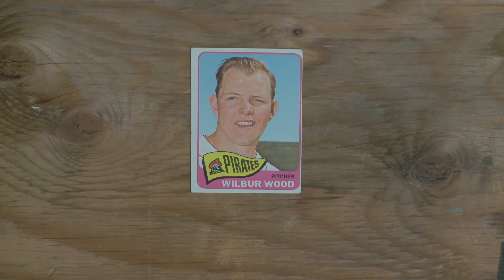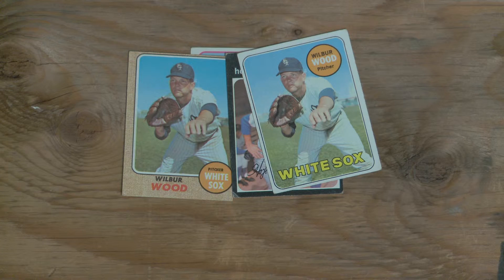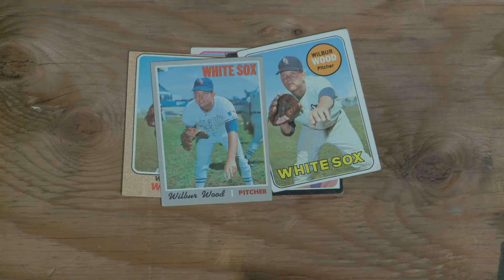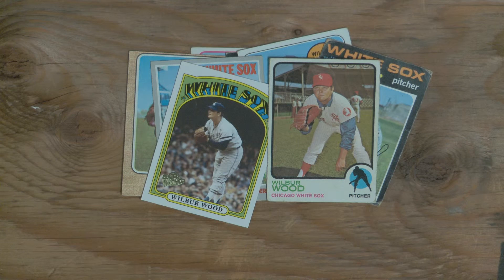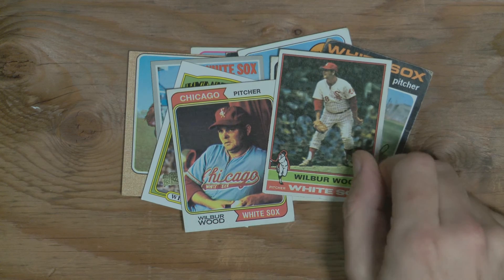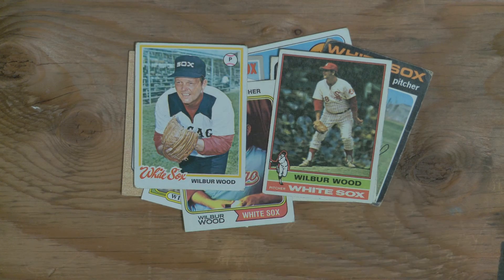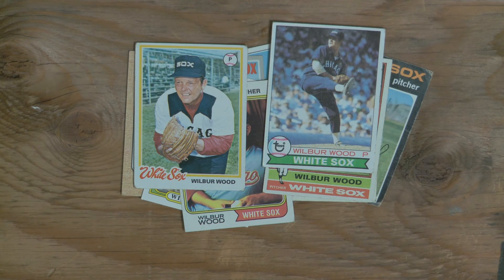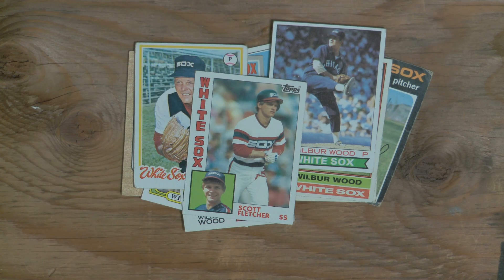Baseball Card Theater Wilbur Wood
T. Sean looks at Wilbur Wood's baseball cards and the uniforms of the Chicago white sox.